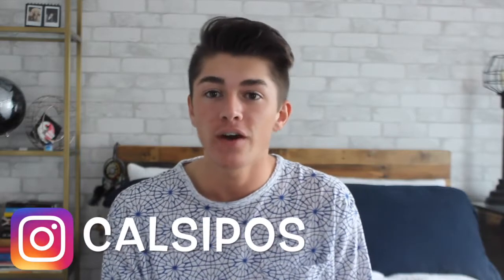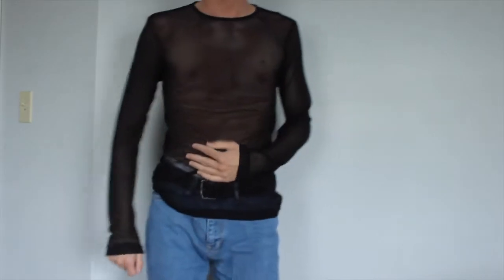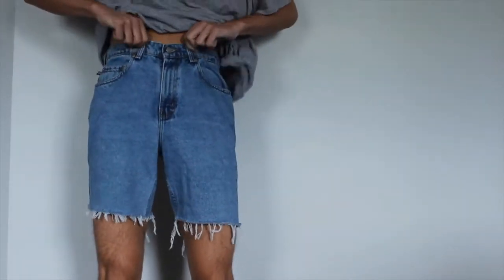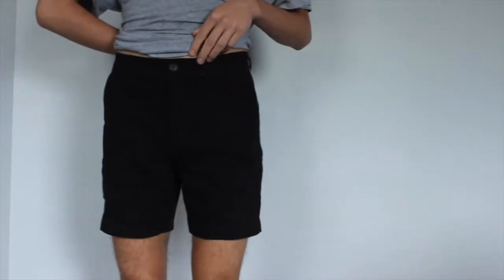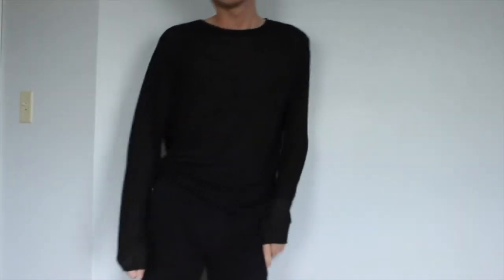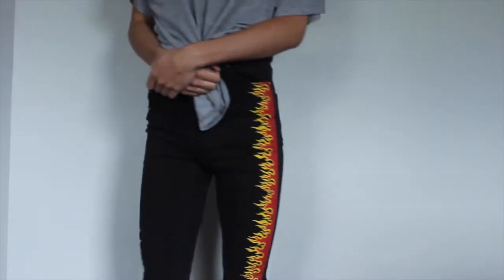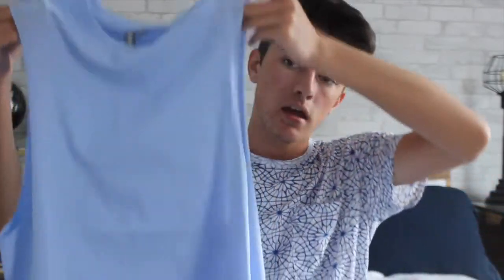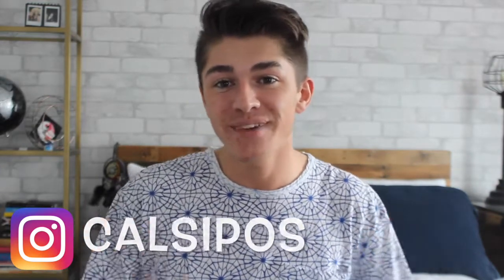HUGE SUMMER HAUL (URBAN, F21, ASOS, VINTAGE, & MORE!!!)